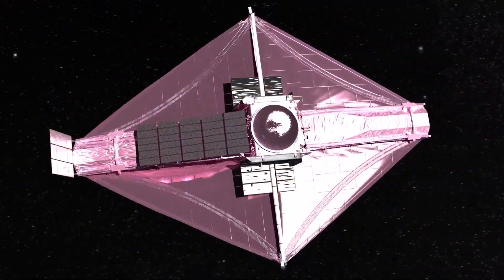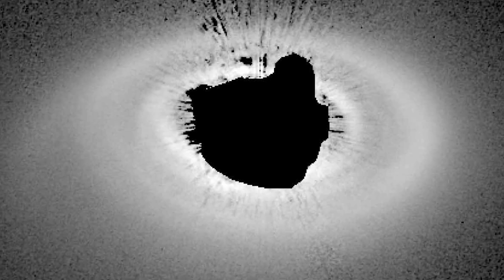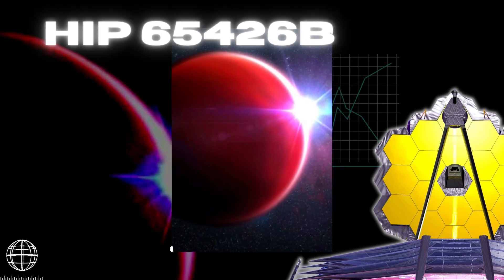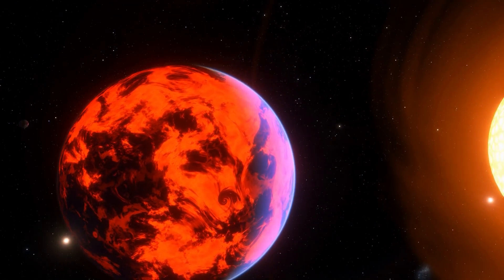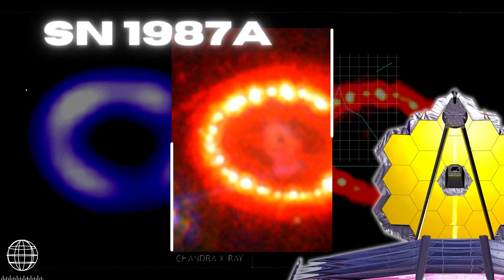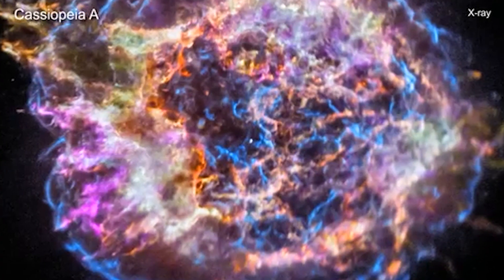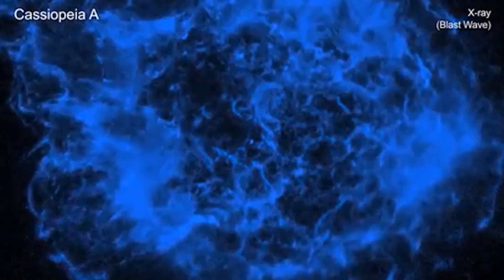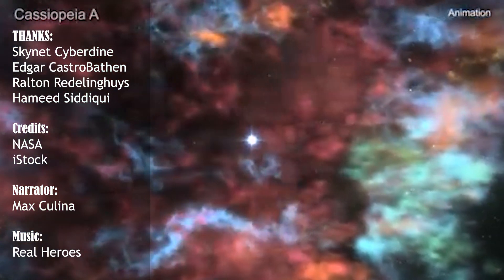[ Mind-Blowing ] - NASA's James Webb Space Telescope next cosmic targets revealed!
The James Webb Space Telescope continues to deliver stunning images, which offer merely a taste of the instrument's capabilities. Actually , we may not be able to describe what is to come.

And just as  we used to update you with Webb's target list. In this video, I'll show you the predicted cosmic targets that James Webb may release in a few days.

First on our list is an isolated star
HD 141569:
Lies approximately 320 light-years away in the constellation of Libra and appears to be a member of a triple-star system. The primary star looks to has two red dwarf companions (orbiting each other) at about nine arcseconds. NASA Hubble Space Telescope's has given astronomers their clearest view yet of the dust disk around this young star. Such disks are expected to be the birthplace of planets. 320 light-years away in the constellation Libra

Second is gas giant exoplanet
HIP 65426B:
Super Jupiter-sized exoplanet HIP 65426 b Discovered on July 2017 by the SPHERE consortium. It is 385 light-years from Earth. However; despite being young, it lacks a debris disc, which makes it unfit for inclusion in the current planetary formation theories. It has a possible dusty environment and is around 92 AU away from its parent star.
For the sake of clarity, the parent star's image has been cropped out of the picture and its location highlighted with a cross; on the same scale, the circle represents Neptune's orbit around the Sun. In this amazing picture, the planet is plainly visible in the lower-left corner.

Next up is a dusty object that most of us are eager to learn more about.
SN 1987a:
A blast in 1987 that blazed with the intensity of 100 million suns for months was the first SUPERNOVA visible to the unaided eye in more than 400 years.
It was the first supernova that modern astronomers could investigate in great detail, despite the fact that the explosion gradually diminished.

Lastly:
Cassiopeia A:
Cassiopeia A is a supernova remnant in the constellation Cassiopeia and the brightest extrasolar radio source in the sky at frequencies above 1 GHz.
Cas A is the youngest known supernova remnant in our Milky Way Galaxy and resides 10,000 light-years away in the constellation Cassiopeia, so the star actually blew up 10,000 years before the light reached Earth in the late 1600s.

Some of these objects have already been detected by the James Webb Space Telescope. When the data are made available, we will utilise them to clarify numerous mysteries and riddles regarding our marvellous universe.